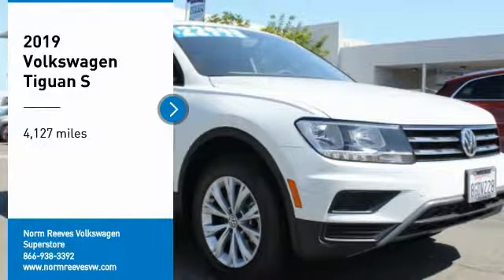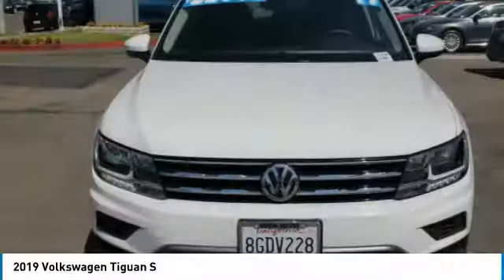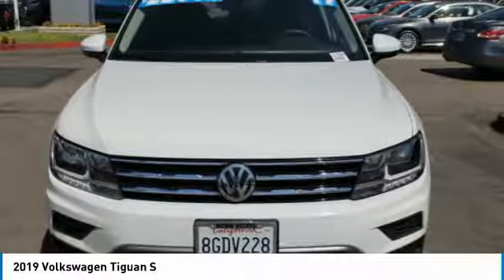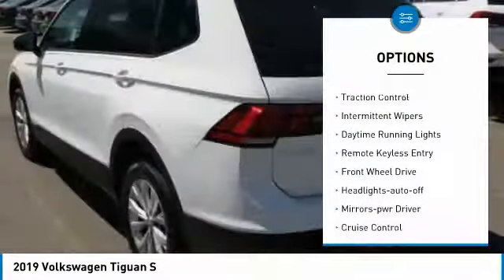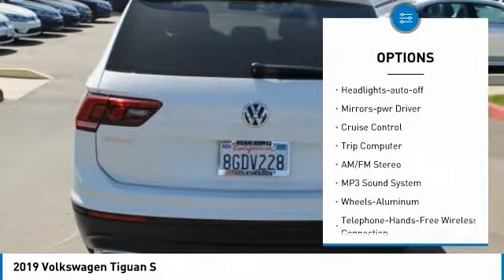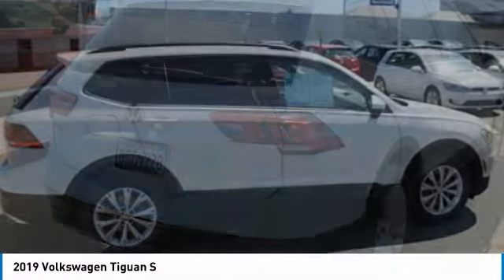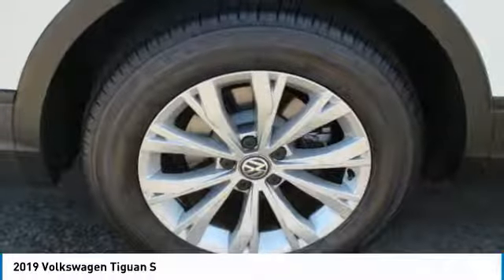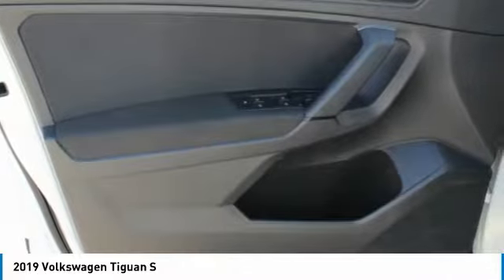2019 Volkswagen Tiguan Irvine, Santa Ana, Costa Mesa, San Juan Capistrano LV190267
Norm Reeves Volkswagen Superstore
20 Auto Center Drive

CARFAX One-Owner. Clean CARFAX.brS FWD 8-Speed Automatic with Tiptronic 2.0L TSI DOHCbrbrLower miles on this vehicle than the average in California! Odometer is 5166 miles below market average! 22/29 City/Highway MPG